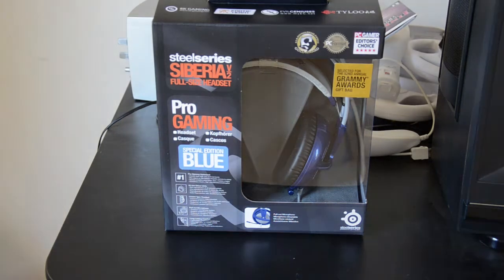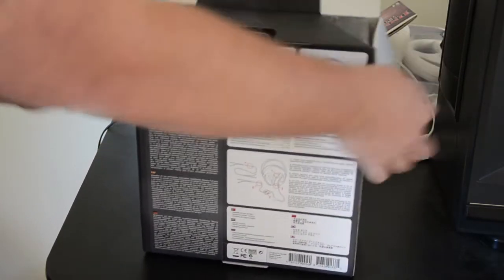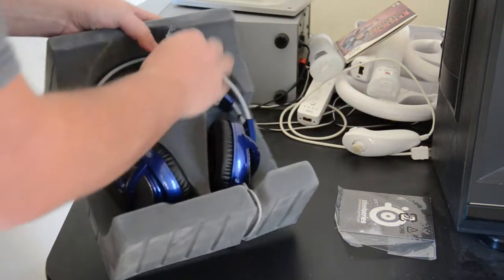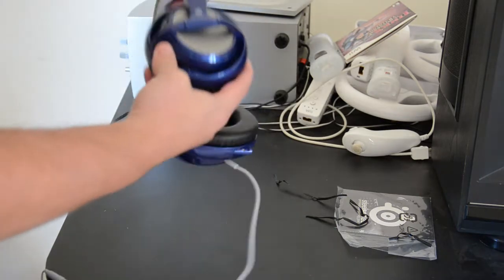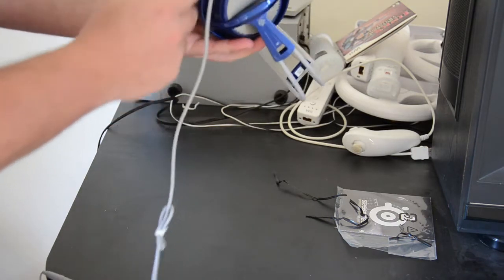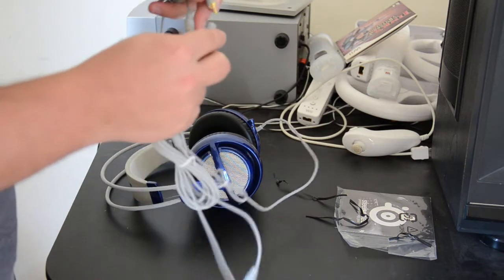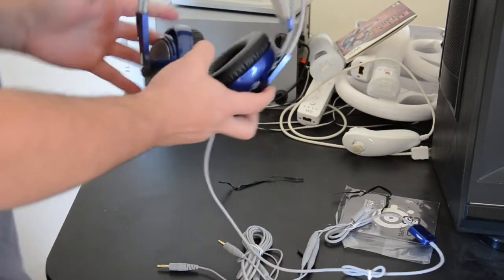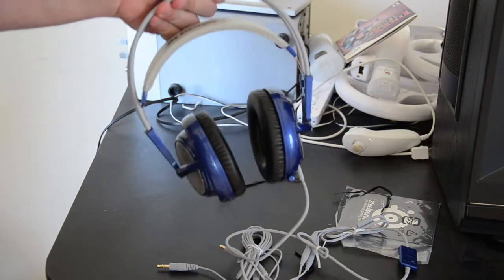Steelseries Siberia V2 First Look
Gadget Review takes a first look at the Steelseries Siberia V2, the special edition released after the Grammy's.